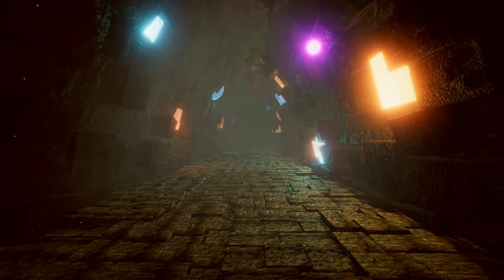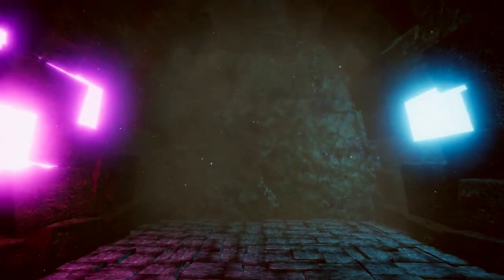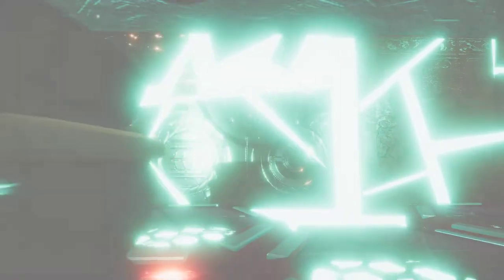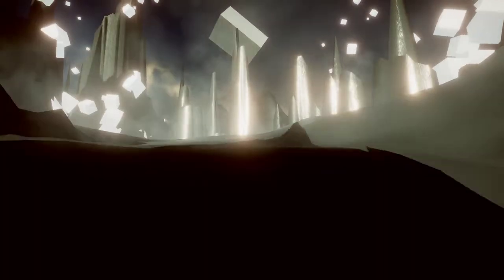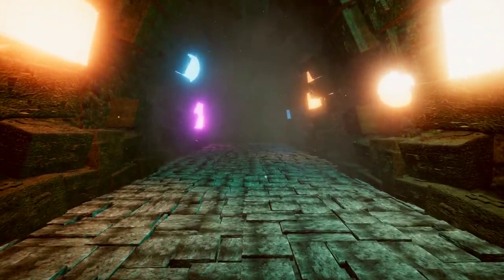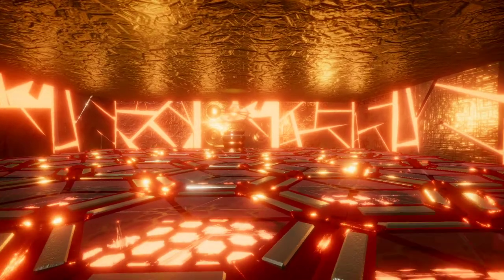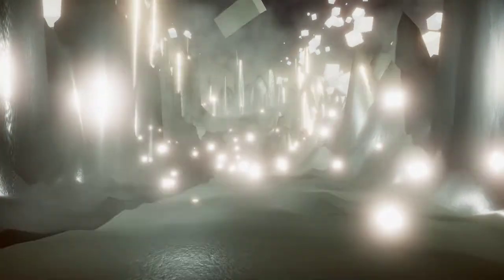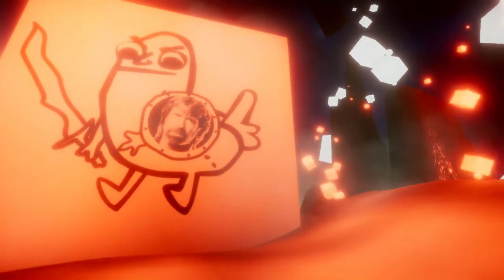Walking Simulator Shocking Ending!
We explore the mysteries of this new walking simulator game! game